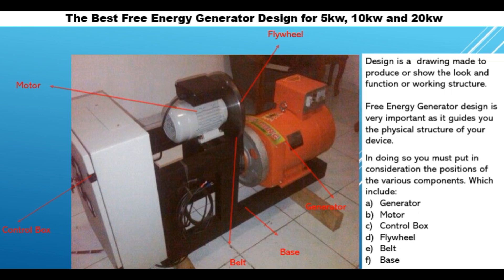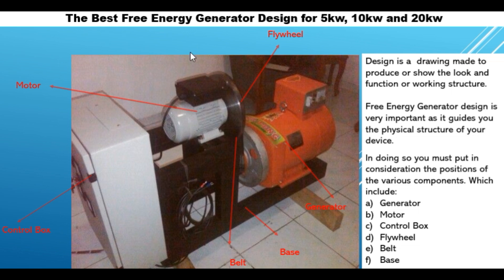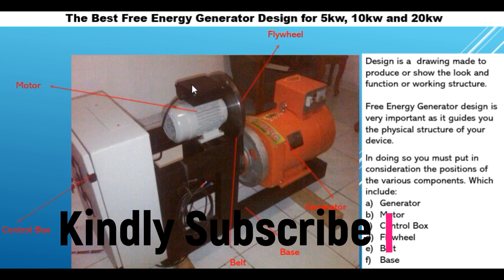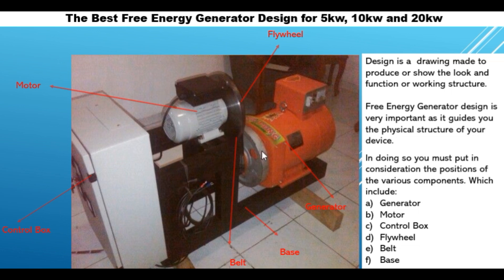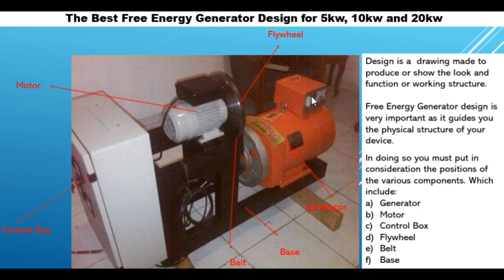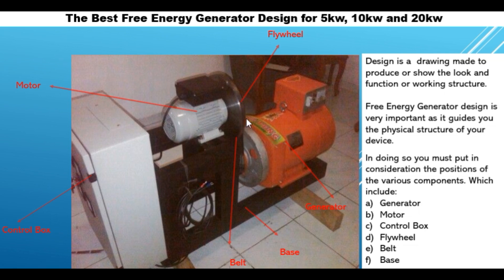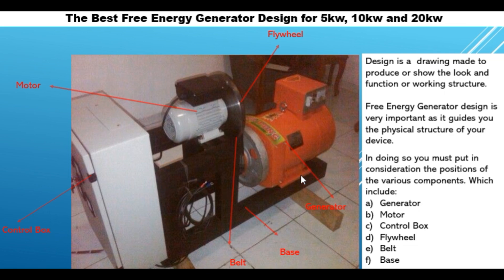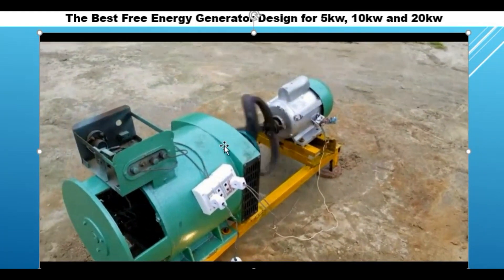The Best Free Energy Fuelless Generator Design for 5kw, 10kw and 20kw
Free Energy Generator is a device that runs without the use of fuel but pure electric. The design of the free energy generator contributes positive to the extend in which the free energy generator works. In this video I show the design you can adopt for your free energy or self running generator.